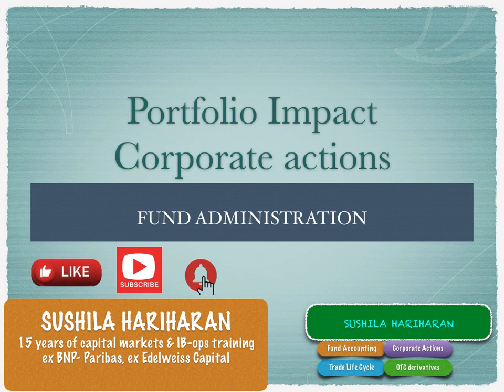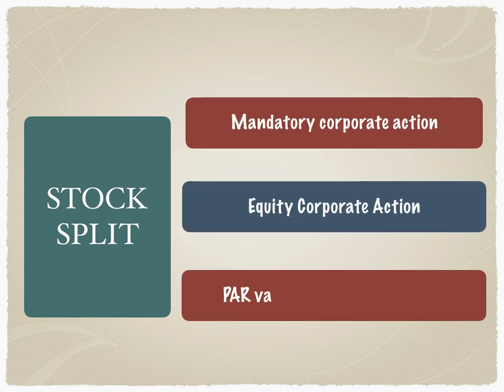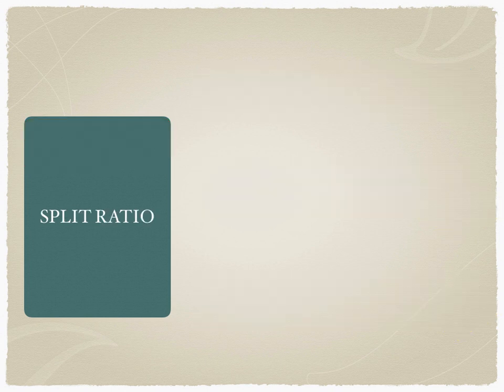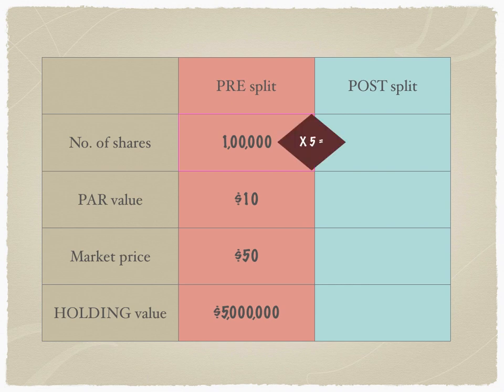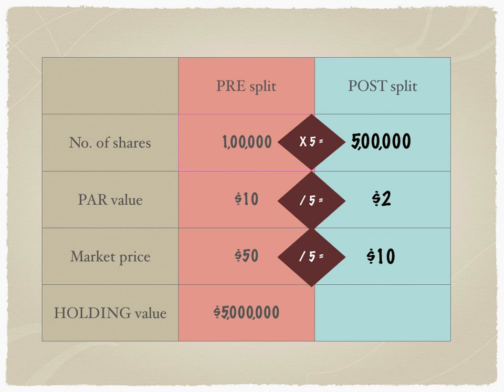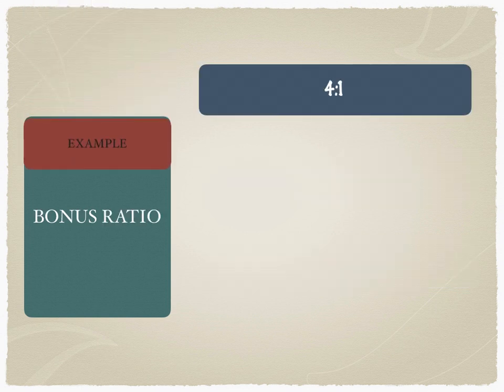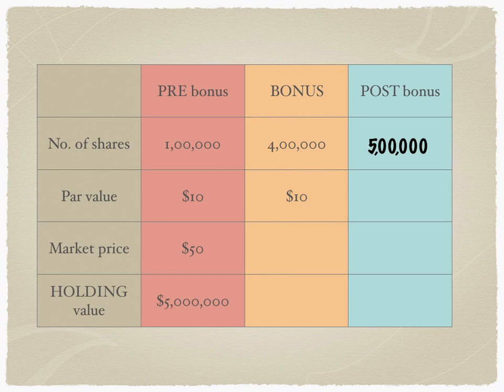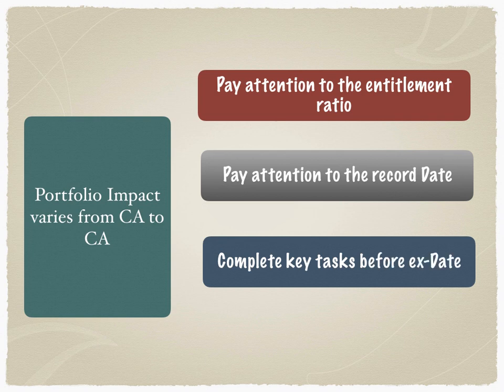Corporate actions - portfolio impact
Lets enter the fascinating world of corporate actions and impact on Hedge fund portfolio.
Specifically analysed stock split and bonus